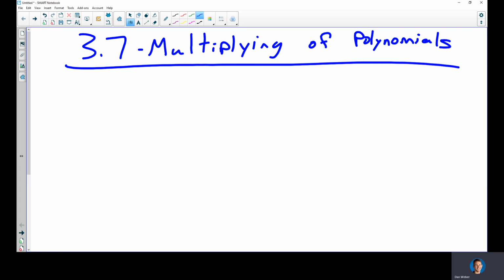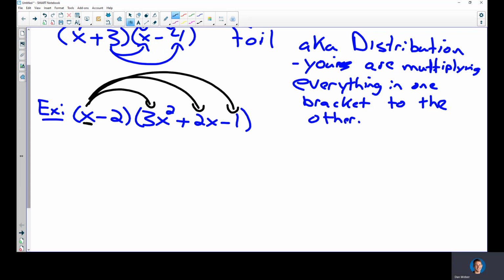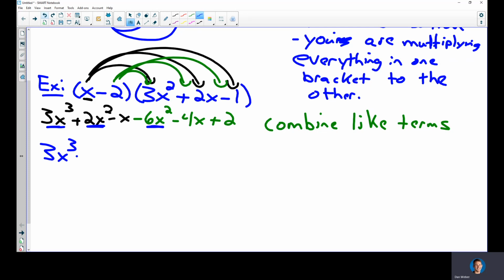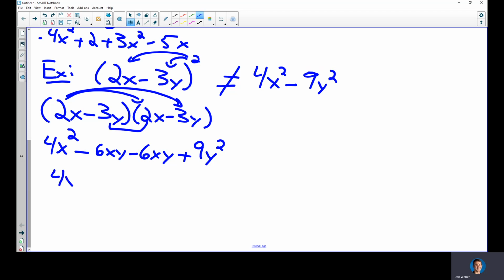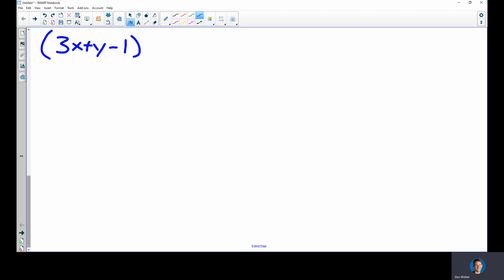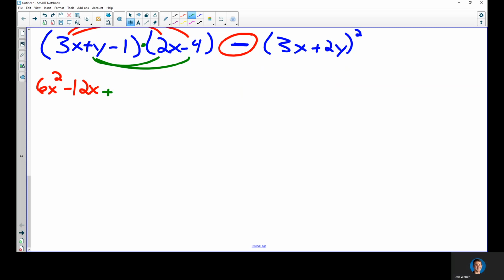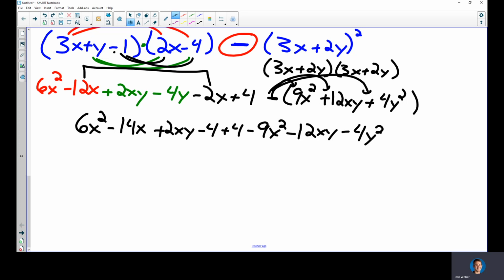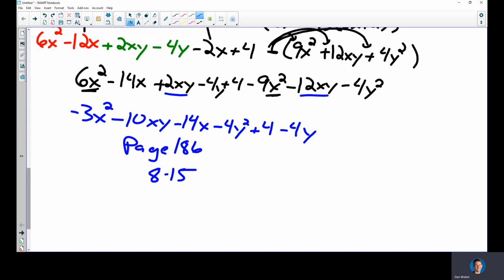FD 10 - 3.7